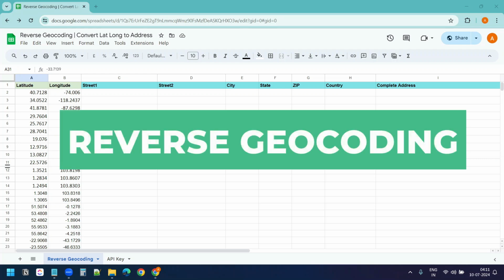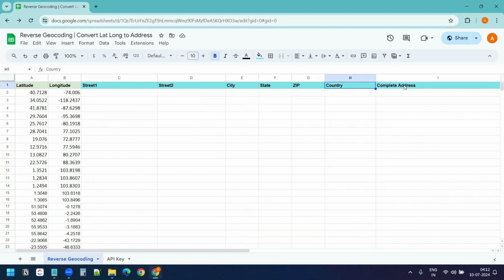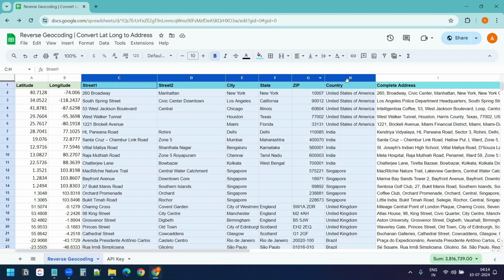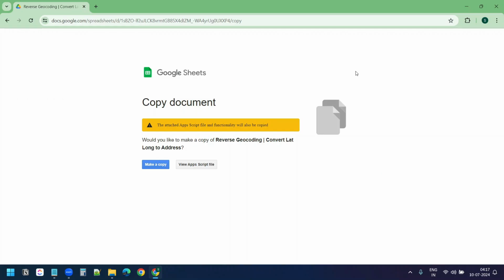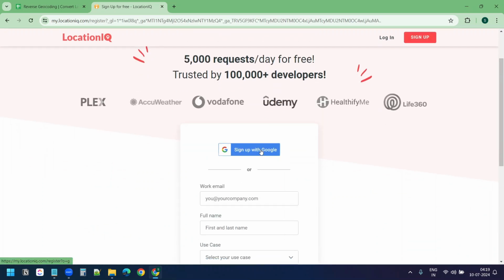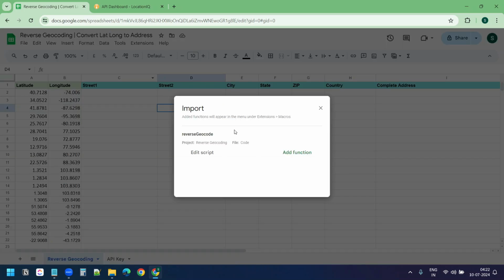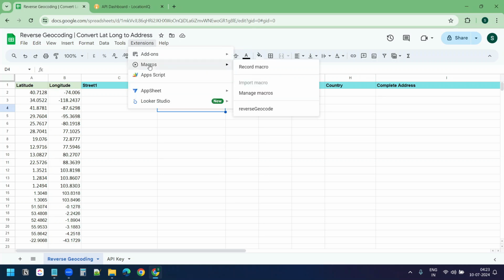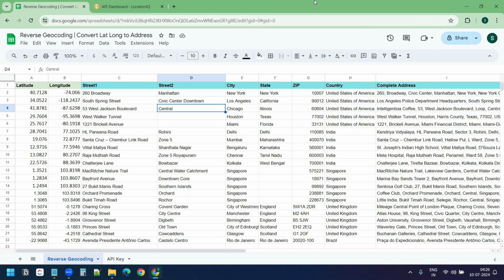How to Convert Latitude and Longitude to Addresses | Reverse Geocoding | Lat-Long Conversion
In this video, you will see how to convert latitudes and longitudes into addresses for bulk lat-long data.

I made a Google Sheet Apps script which generates the address from the latitudes and longitudes. It connects with the LocationIQ to get the addresses.

The free tier of LocationIQ offers 5000 requests per day. So, for most people, the free tier would be enough.

You will get the addresses in structure, and in one column, you will get the complete addresses.

After copying the Google Sheet template, paste the API key on the second worksheet. For the first time, you need to authorize the script to run with your Google account.